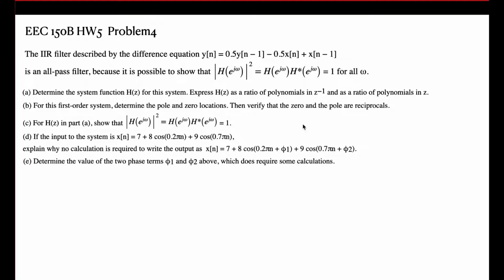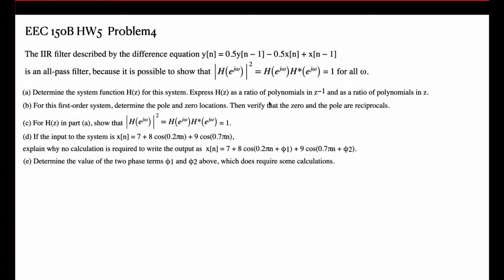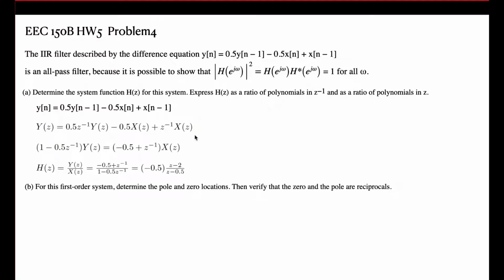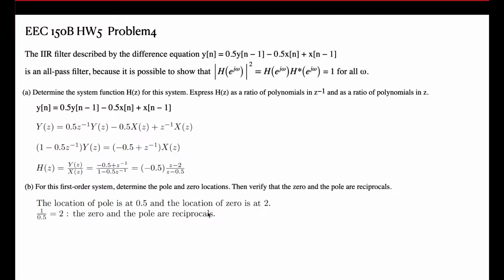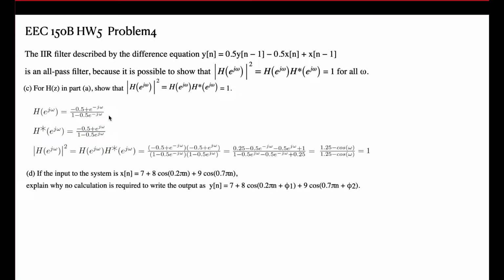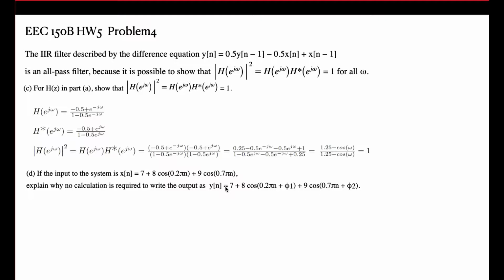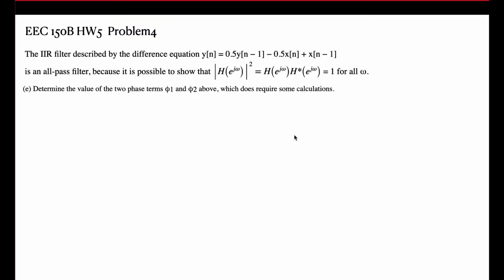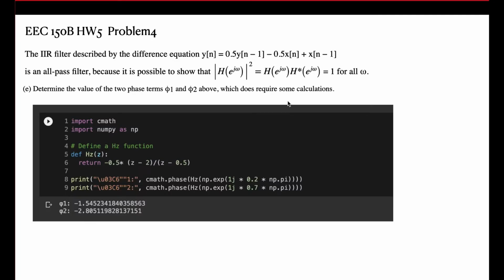EEC150B HW5 Problem4(Hint)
Note: The example in this video is slightly different from the problem in homework.